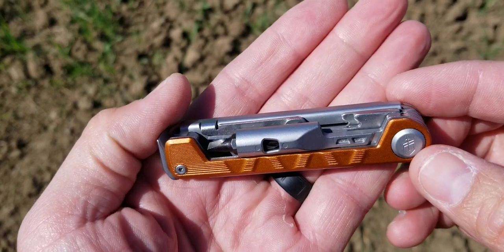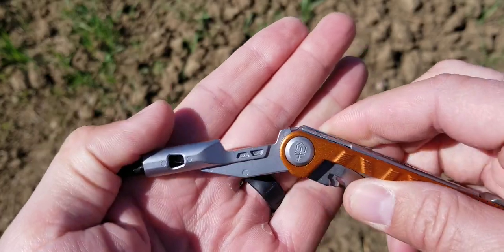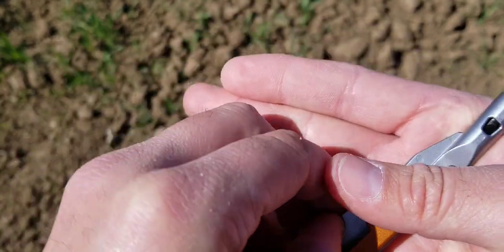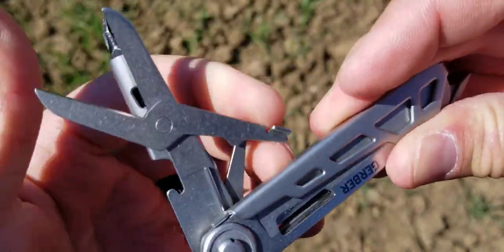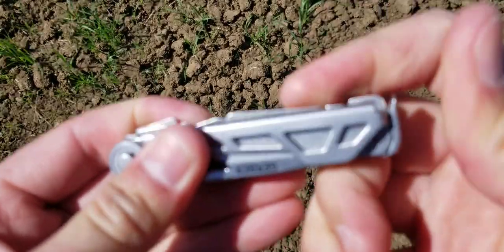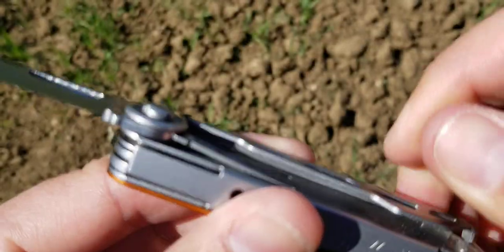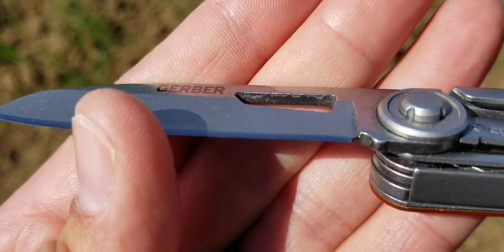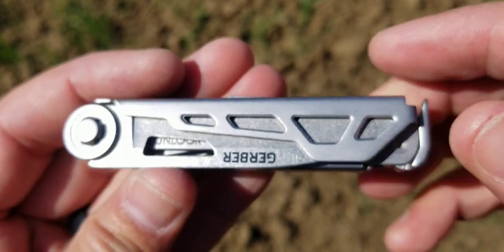Gerber Armbar Drive review - Mediocre at best!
I've been carrying this armbar drive for about a week now and have used every aspect of it with exception to the awl.
I wanted to make this quick YouTube video about the armbar and focus on the features and parts that I dislike about it. If you want an in-depth or feature video, take a look at the other arm bar videos that are out there.
I am very unimpressed with the design and execution of this armbar with exception of the knife.
The scissors work fairly well but they're very clunky in the way that they come out and the way that they're tensioned by a single spring.
The awl is another sore point of this device in that it is not useful and even its design execution is not very well done.
The namesake of this device, the drive, is another thing that could have been done better.
I feel that a lot of parts of these are just after-thoughts thrown together on a knife body.
I own many Gerber multi tools and knives and I have to say that this is the least favorite of all of them.
I spent $42 on this device, and I have to say that at a $25 price point it would be a good deal, but at $42 I would not do it again.